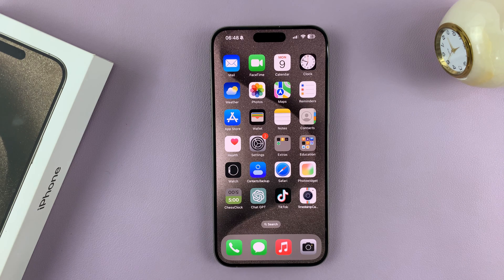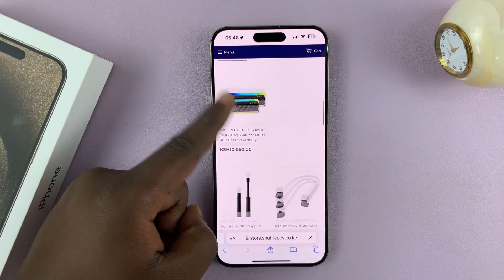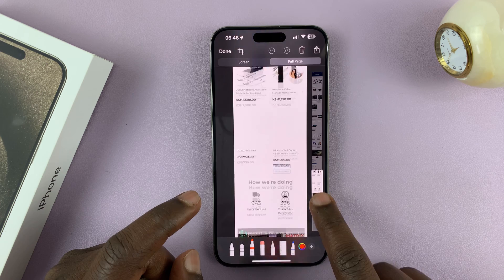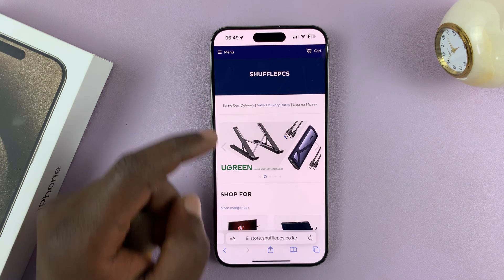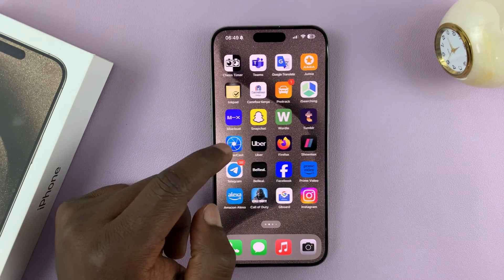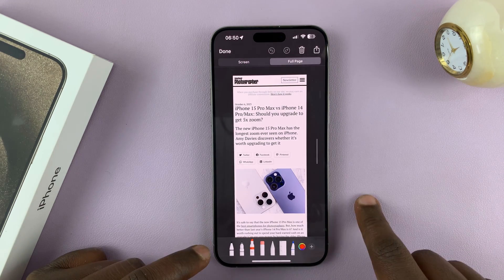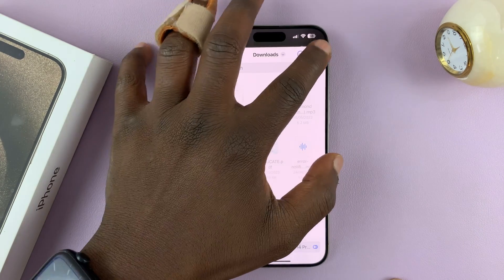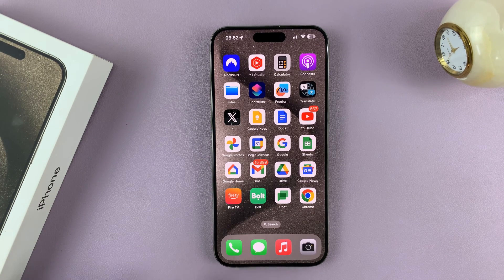How To Take Scrolling Screenshots On iPhone 15 & iPhone 15 Pro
Learn how to take scrolling screenshots on the iPhone 15 and iPhone 15 Pro. Capture full page screenshots on your iPhone 15 Pro Max as well.

Scrolling screenshots are referred to as full page screenshots on iPhone.

In this video, we'll walk you through the simple yet powerful feature that allows you to capture long web pages, chats, and more with ease. Whether you're browsing articles, reviewing messages, or exploring your favorite apps, this technique is incredibly useful.

Take Scrolling Screenshots On iPhone 15 & iPhone 15 Pro:
How To Take Full Page Screenshots On iPhone 15, iPhone 15 Pro & iPhone 15 Pro Max:

Step 1: Open the desired webpage that you wish to capture. Next, take a regular screenshot by simultaneously pressing the Side button and the Volume Up button on your device.

Step 2: After taking the initial screenshot, a preview thumbnail will appear in the bottom left corner of the screen. Tap on the thumbnail to enter the screenshot editing mode. At the top of the screen, you will see an option labeled "Full Page." Tap on it to activate the scrolling screenshot feature.

Step 3: Once you have enabled the scrolling screenshot feature, your iPhone will automatically capture all the content, ensuring that every bit of relevant information is captured.

Step 4: Once the scrolling screenshot is complete, you will be taken to the screenshot editing interface. Here, you can make adjustments, annotate the screenshot, add text, crop, or highlight specific areas if needed. Take your time to perfect the screenshot according to your requirements.

When you are satisfied with the edits, tap on the "Done" button in the upper-left corner. You will then have the option to save the screenshot as a PDF file. This is the only option available to you when you take a full page screenshot on Google Chrome. Tap on the "Save PDF to Files" option.

Choose where you want your screenshot to be saved under "Files", rename the screenshot and tap on "Save" to complete the process. The screenshot can now be accessed in the "Files", under the section you saved it under.

When you take a full page screenshot on Safari and tap on "Done", you will have both the option to "Save PDF to Files" or "Save to Photos". You will be able to choose the one that suits you best.

WOTOBEUS USB-C to USB-C Cable 5A PD100W Cord LED Display:

Cell Phone Tripod Adapter